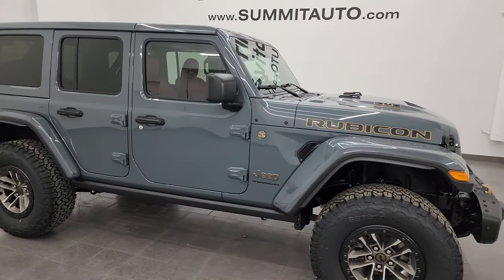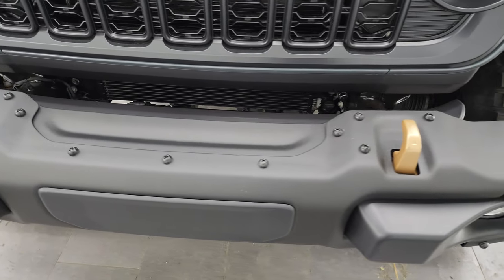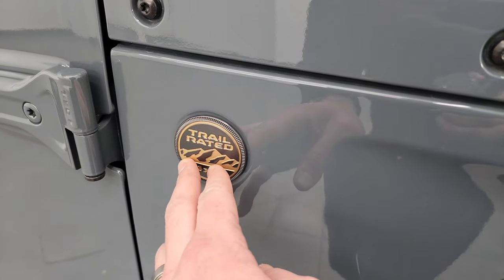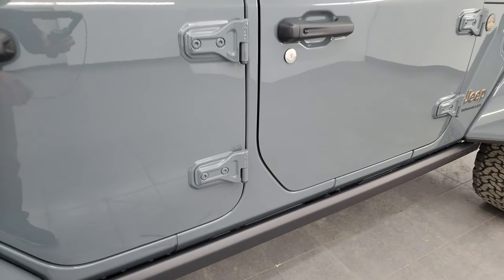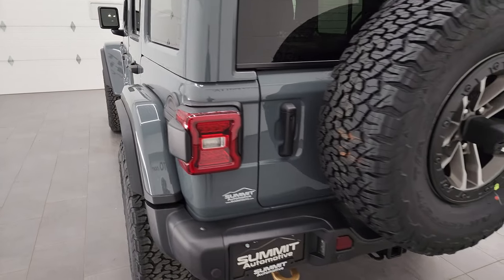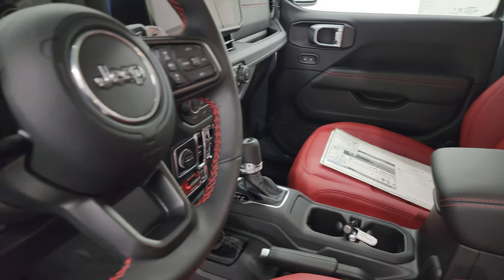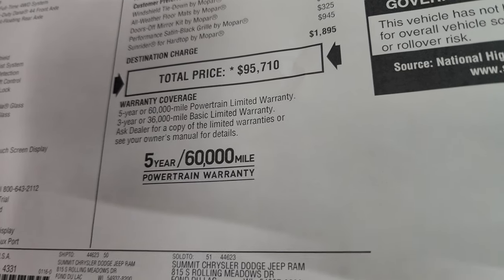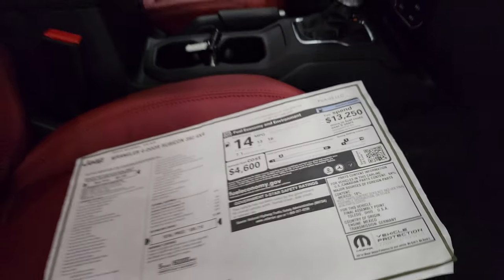2024 JEEP WRANGLER 392 RUBICON ANVIL GRAY NICELY LOADED 4K WALKAROUND 24J186 SOLD!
This 2024 JEEP WRANGLER 392 RUBICON IN ANVIL GRAY CLEARCOAT FOR SALE IN FOND DU LAC OSHKOSH WISCONSIN 54935 is the vehicle we did walk around review of today.

Thank you for checking out this video of this 2024 JEEP WRANGLER 392 RUBICON IN ANVIL GRAY CLEARCOAT FOR SALE IN FOND DU LAC OSHKOSH WISCONSIN 54935

STOCK: 24J186
MSRP: $95,710
MILES: 12
MAKE: JEEP
MODEL: WRANGLER 392
VIN: 1C4RJXSJ3RW214428
LOCATION: FOND DU LAC OSHKOSH WISCONSIN, 54937 TRUCKS ON 41

* 6.4 Liter V8 392 Hemi Engine, 470 Horsepower, 470 LB-FT Torque* Full Four Door Crew Cab with Color Matching 3-Piece Modular Hard Top* Color Matching Fenders* Doors Off Mirror Kit* Insulated Hard Top Roof* Sunrider Front Piece Soft Top* 392 Package* Rubicon Package* 8 Speed Automatic Transmission* Automatic Transmission Center Console Shifter* Selec-Speed Crawl Control* Factory GPS Navigation System* Reverse Backup Camera Rearview Camera* Adaptive Speed Control Cruise Control* Blind Spot Monitoring with Rear Cross-Path Detection* Forward Collision Warning System* Front Facing Trail Camera* Red Leather Seats* Dual Power Heated Seats* Bucket Seats* 2nd Row Bench Seating* 4.10 Gears* 4.56 Gear Ratio* 4 Auxiliary Upfitter Buttons* Electronic Stability Control Traction Control ESC* Axle Lock* Sway Bar Link Disconnect* BF Goodrich All Terrain LT315/70 R17 Tires* Painted and Polished Aluminum Rims Premium Wheels* Four Wheel Disc Brakes* Gorilla Glass Windshield* LED Fog Lights* LED Headlights* LED Running Lights* LED Tail Lamps* Reverse Sensors* Cowl Induction Sport Hood* Front And Rear Steel Bumpers* Rock Rails* Satin Black Grille By Mopar* 12.3" Uconnect Radio 5C Radio With 12.3-inch Display* AM / FM Radio Tuner* Sirius/XM Satellite Radio Capabilities Sirius / XM* 7-Inch Multi-View Display* Alpine Premium Audio Sound System* SOS / Assist System* U Connect Hands Free Bluetooth Hands-Free Phone System Blue Tooth* Android Auto Compatible* Apple Car Play Compatible* Auxiliary MP3 Jack Portable Audio Connection* Factory Subwoofer* USB C Jack* USB Jack Portable Audio Connection* Offroad Pages* Enter-N-Go System Keyless Entry System* Keyless Entry with Factory Remote Start* Push Button Start* Rear Window Defroster* Swing Open Rear Door with Manual Raise Glass* Adjustable Height Seatbelts* Driver and Passenger Front Air Bags* L.A.T.C.H. Child Safety System* Side Curtain Air Bags SRS Safety Restraint System* Heated Steering Wheel Multi-Function Steering Wheel Controls* Homelink System with Three Programmable Buttons for Garage Doors, Lighting Systems & Security Systems* Compass, Outside Temperature Display and Mileage Display* Fold Down Rear Seats* Factory All Weather Floormats* Air Conditioning AC* Cruise Control* Power Locks* Power Windows* Automatic Headlights Autolamp* Tilt/Telescope Steering Wheel* 115V / 150W Auxiliary Power Outlet* 3 Year / 36,000 Mile Remaining Factory Bumper to Bumper Warranty, Whichever comes first* 5 Year / 60,000 Mile Remaining Powertrain Factory Warranty, Whichever comes first* Anvil*